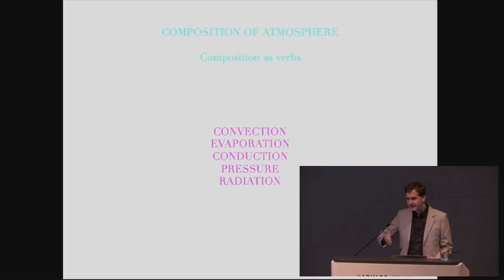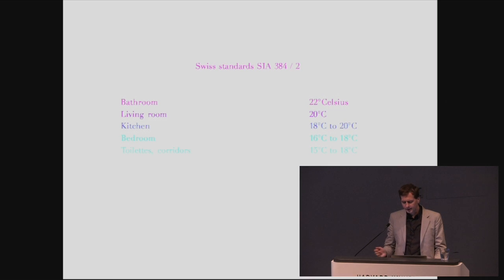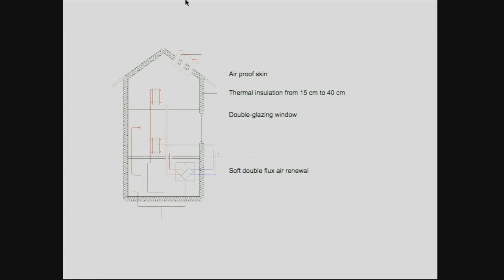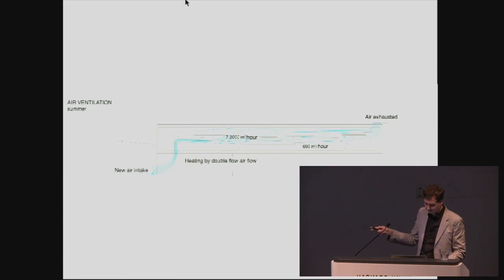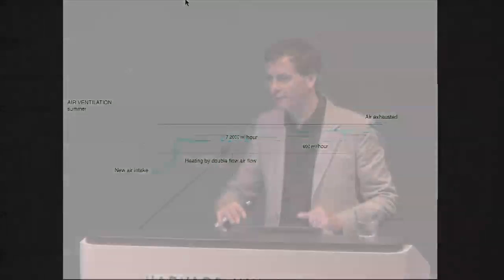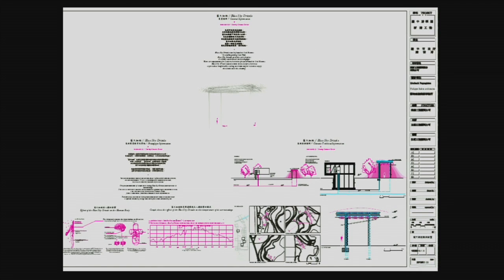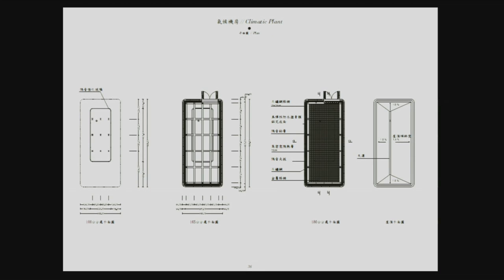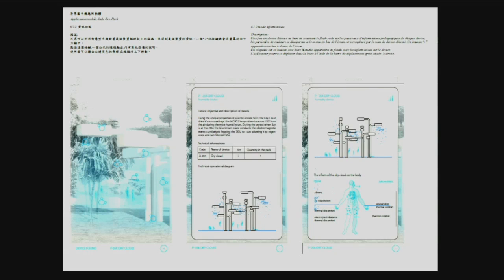Open House Lecture: Philippe Rahm "Constructed Atmospheres"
The work of Philippe Rahm, of Philippe Rahm architectes, Paris, encompasses physiological and meteorological aspects of architecture. With projects in France, Taiwan, Italy, and Germany, his recent work includes the 69-hectare Taichung Gateway Park in Taiwan (2011), a 13,000 sq. m. office building at La Défense, and a convective condominium in Hamburg. He has participated in a number of exhibitions worldwide and has taught at the Accademia dell'Architettura at Mendrisio, the ETH Lausanne, the Royal Danish Academy of Fine Arts of Copenhagen, the AHO in Oslo, and Princeton University. His books include Physiological Architecture (Birkhaüser, 2002), Distortions (HYX, 2005), Environ(ne)ment: Approaches for Tomorrow (Skira, 2006), and Architecture Méteorologique (Archibooks, 2009).